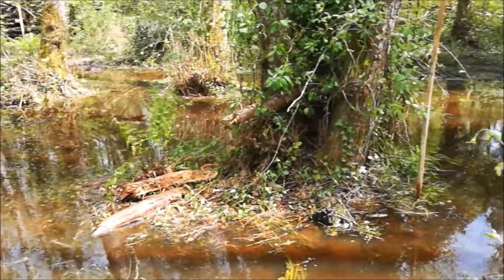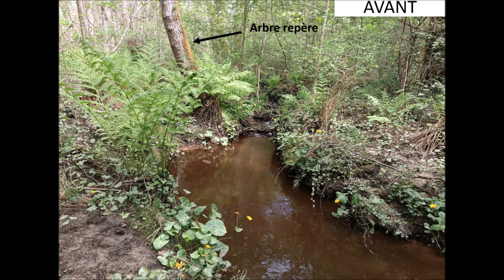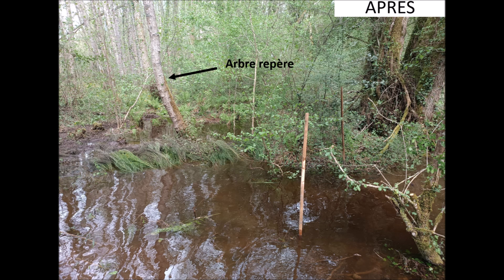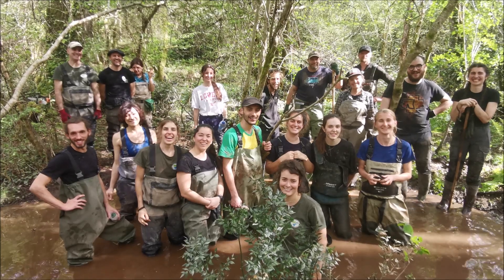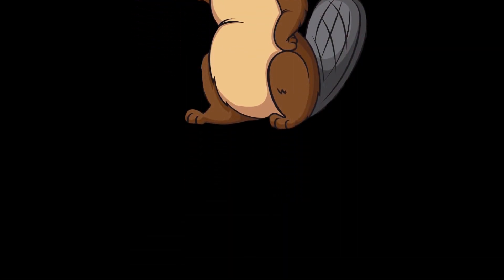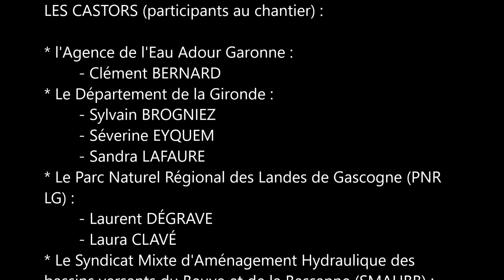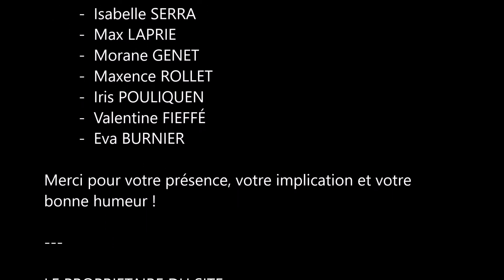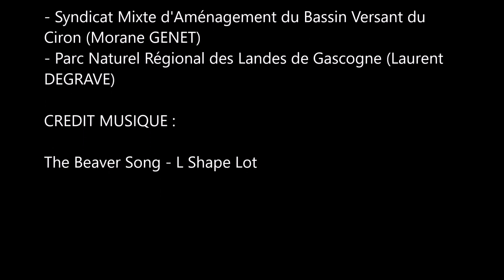Processus de régénération des cours d'eau grâce au Castor sur le Taleyson (affluent du Ciron) - 2024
Suzanne Husky, Kate Lunquist et Kevin Swift dispensent une formation sur la construction de barrages castor-mimétique pour régénérer les cours d'eau et les bassins versants. Cette vidéo retrace le chantier participatif réalisé le 08 avril 2024 sur le Taleyson, un affluent du Ciron, dans le Sud-Ouest de la France, organisé par le Syndicat du Ciron avec la collaboration de ses partenaires techniques et financiers.